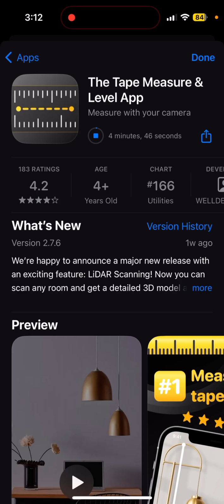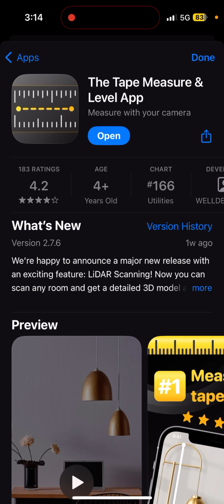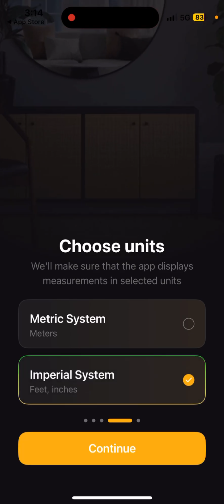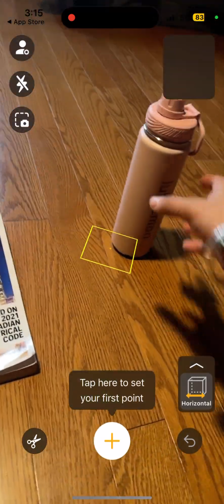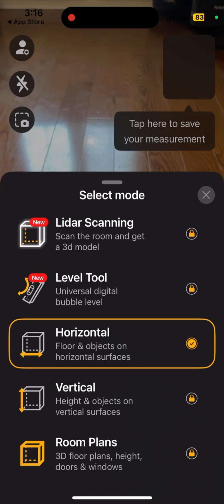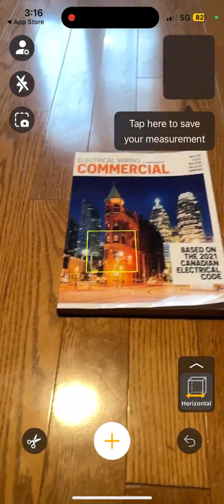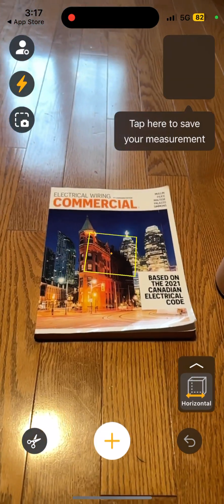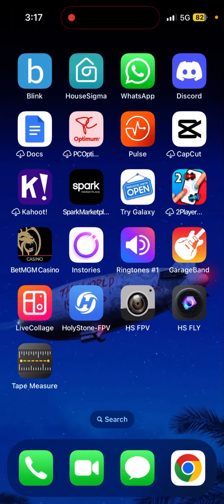My Example Of Augmented Reality By Jasdeep Hans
The App I reviewed is named "The tape measure & level app"

This app is my example is augmented reality as it is adding to our reality that already exists.

I loved how easy it is to navigate through the app and how simple it is to use. The thing I do not like is how to use more features you have to pay them for a subscription.

Like  I mentioned in the video, I think more than the app itself, maybe if all the other features were free to use and also depending on what device the user uses it can heavily affect the experience as the app says you need good lighting so i assume it affects the accuracy of the measurements.

There is already a huge market for this as this feature now is coming more standardized with phones, this app is a competitor to other measuring apps as it has abilities to make entire floor plans while other apps are just simple measuring apps. I would assume as technology gets more advanced and more things come out with better cameras and sensors, the accuracy and features are only going to get better.

This app is a perfect example of augmented reality. It allows anyone to take any real physical object in front of them and accurately get a measurement through the cameras and sensors on their devices without having to go and get a tape measure.

I would 100% reccomend this app to my friends and family as I know a lot of handymen this would be helpful to just have on you as a backup incase you do not have your tape measure. I would just reccomend they have an up to date device and good lighting for the best results, and maybe pay for a subscription if they need the other helpful features such as vertical measuring, creating floor plans etc.. But it is not an actual tape measure so I would always say its not 100 percent accurate!

This app can be found in the app store and google play store. Just search "Tape measure" And the "Tape measure & level app" should appear as the first result.